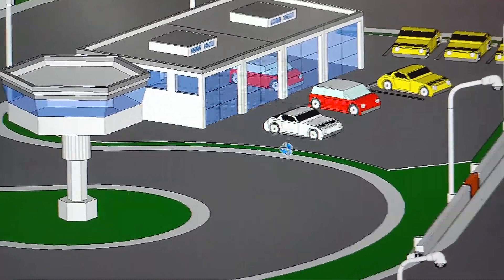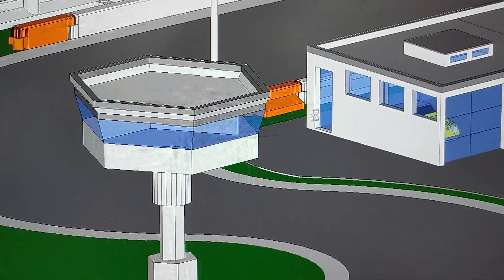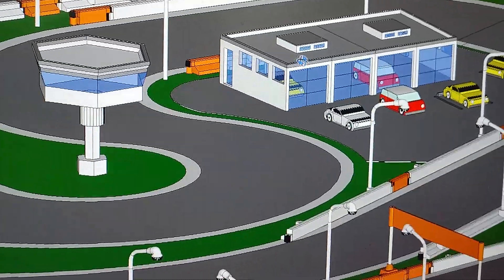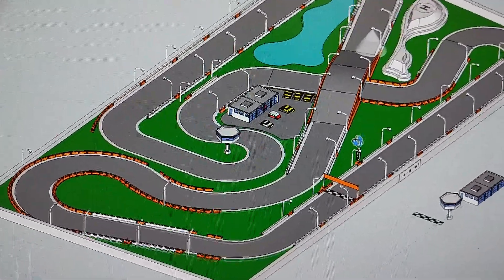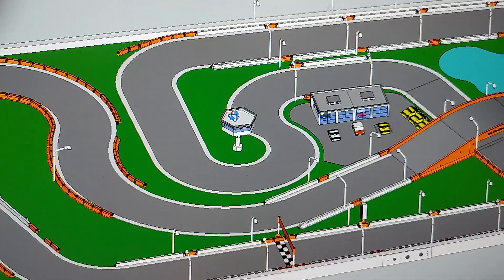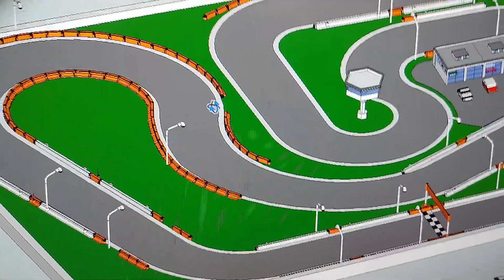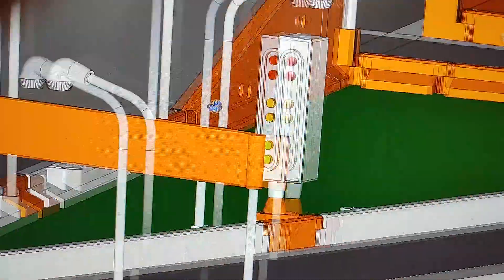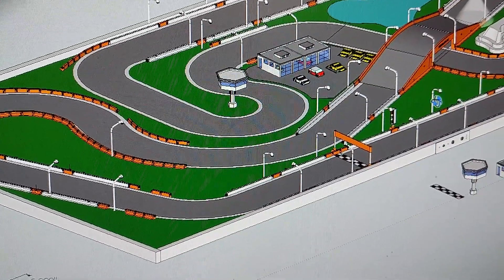MIA Micro Track for 1:76 RC Car Turbo Racing - Accessories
Some new accessories for this 1:76 Turbo Racing track.